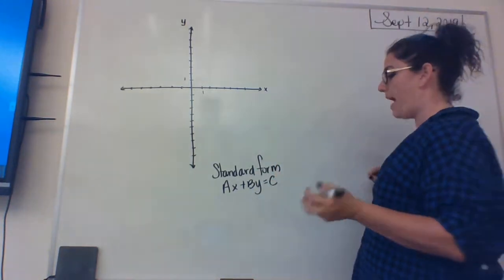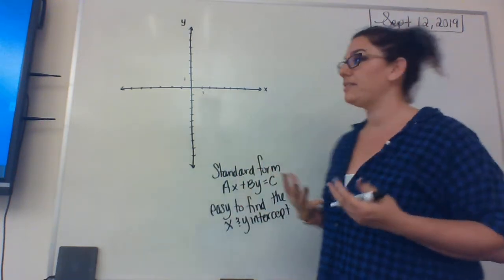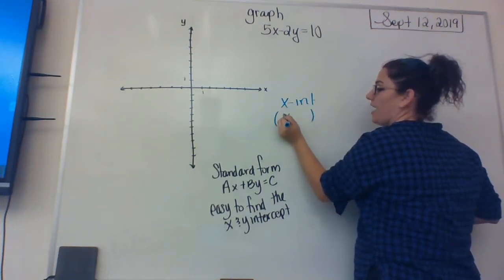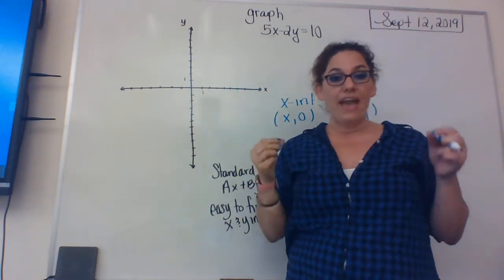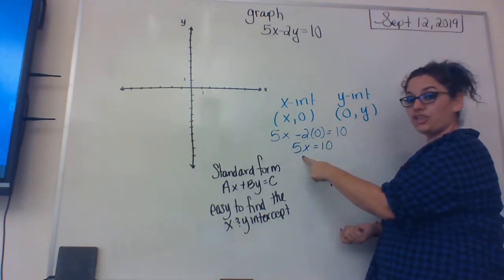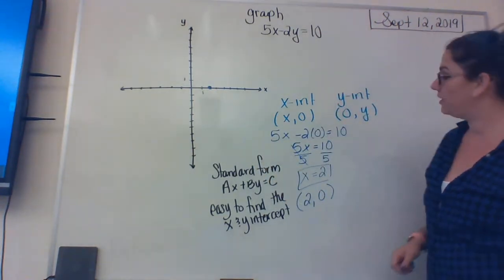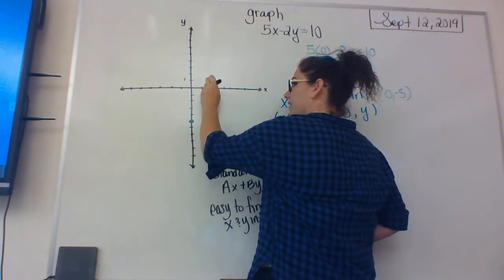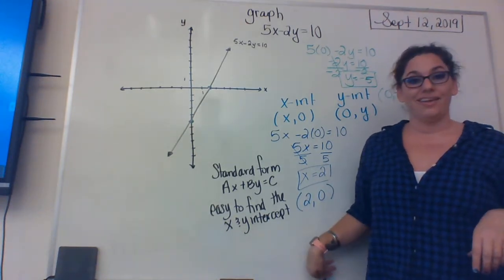graphing functions 3